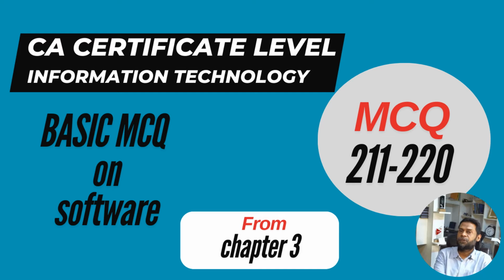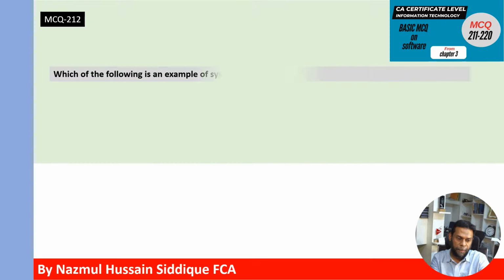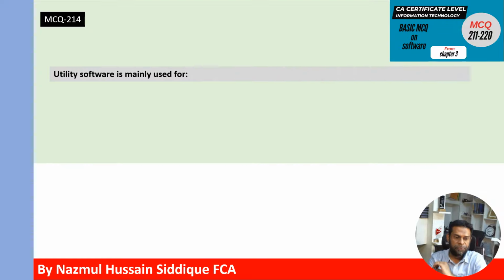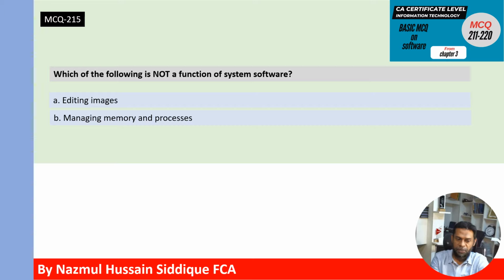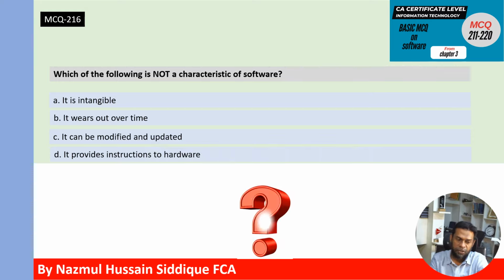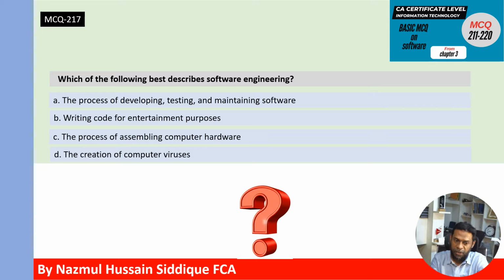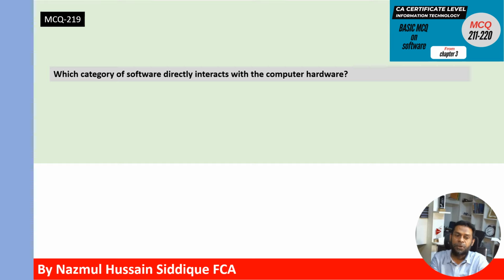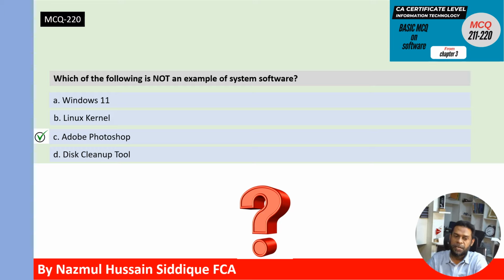BASIC MCQ ON SOFTWARE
This episode covers the basic MCQ Practice on Software for academic exam/ professional preparation